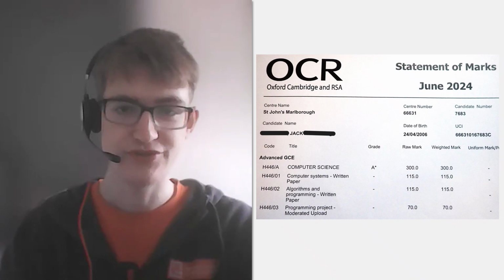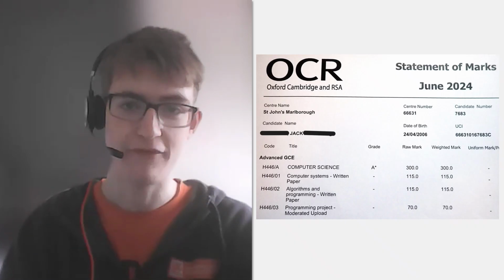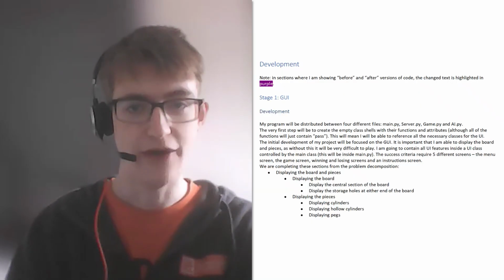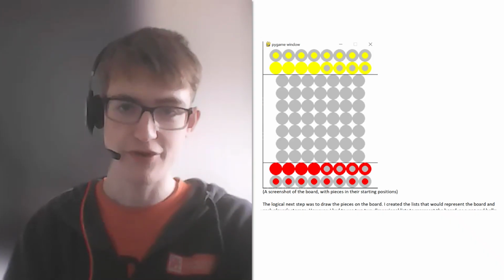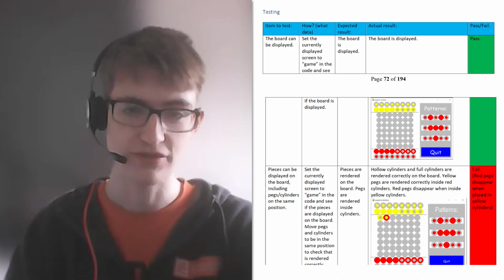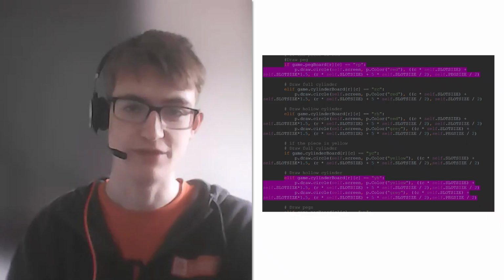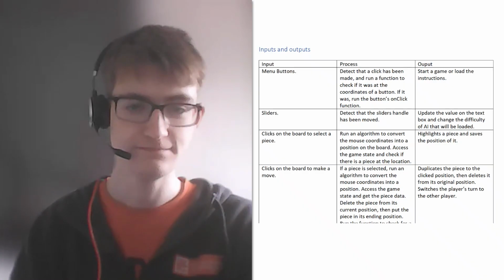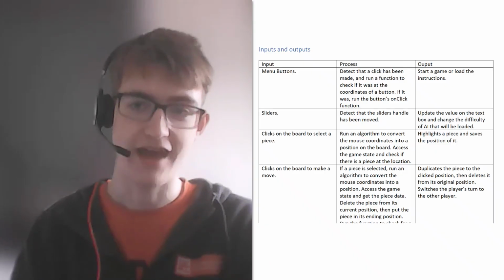7. Computer Science NEA - Development Section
In the seventh episode of our A-Level Computer Science NEA series, I break down the Development Section. This is where your code comes to life through an Iterative Process—the single most important factor for hitting the top mark bands in the OCR Specification.

Learn how to document your coding journey piece-by-piece to prove continuous development, maintainability, and high-level problem-solving.

The Power of Iteration: Why testing software in 5–8 substantial "chunks" is better than one giant block of code.

OCR Marking Secrets: Why the board cares more about your Evaluation of Progress and Code Maintainability than just having a "working" program.

A 10-Iteration Roadmap: A walkthrough of my project, from GUI and Move Validation to AI Implementation and Multi-threading.

Structuring Your Write-up: How to use task decomposition, success criteria, and code screenshots for every iteration.

The Bug-Fixing Process: Using colour-coded testing tables (Green/Red) to document "interesting" bugs and their resolutions.

Professional Standards: Tips for clean code, including modular file structures, descriptive naming, and consistent indentation.

Timestamps
0:00 - Introduction
0:25 - The Development Section
1:50 - Documenting  Iterations
2:21 - Testing
3:45 - Inputs & Outputs
3:56 - Code Maintainability: Comments, Classes, & Modules
4:33 - Stakeholder Involvement During Development

Follow me for apprenticeship updates and tech insights.